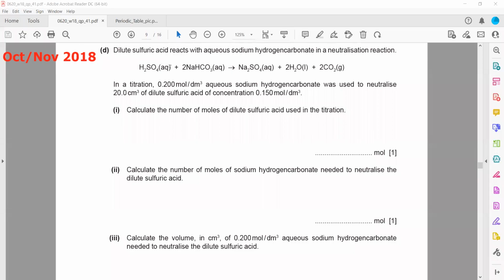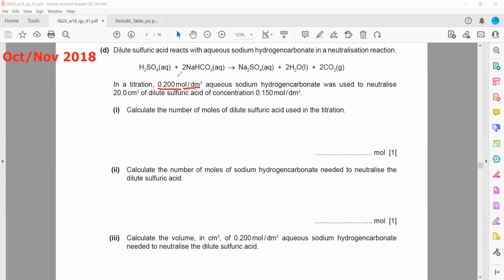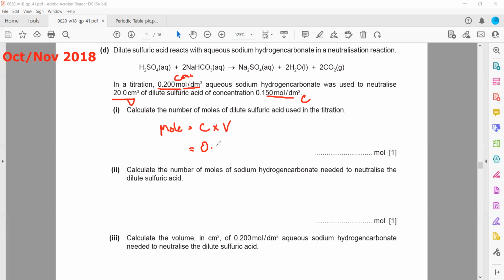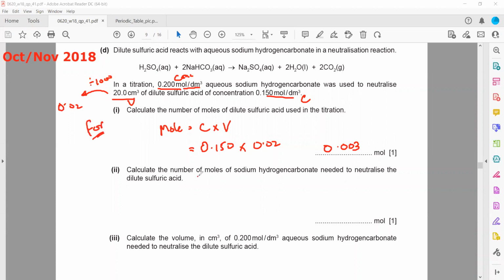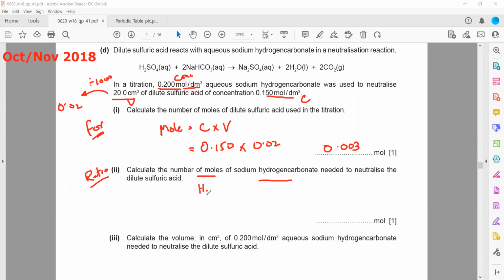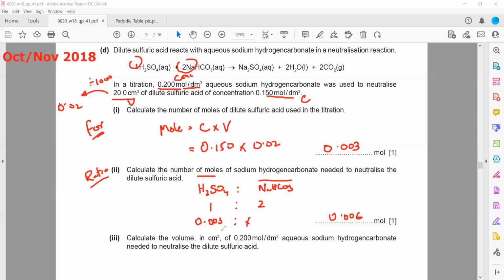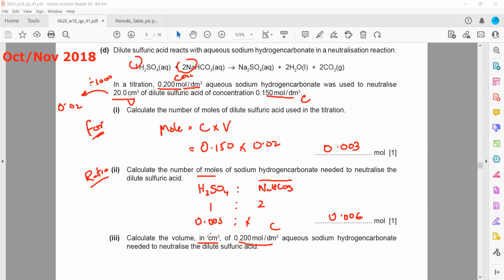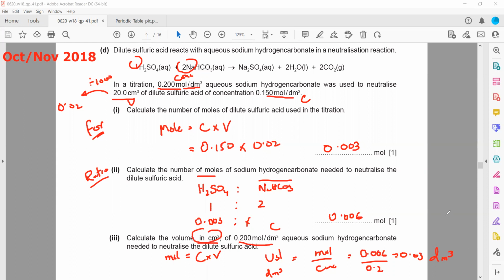Moles Question October November 2018 Paper 41